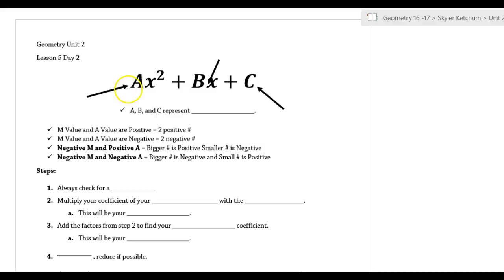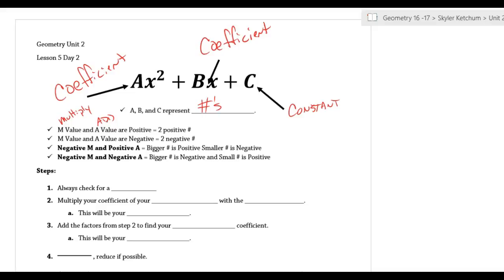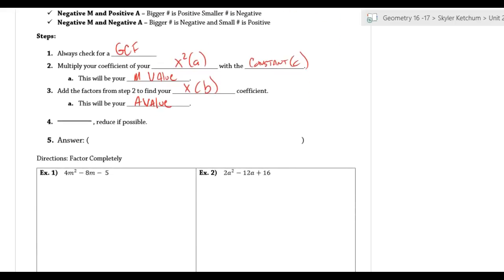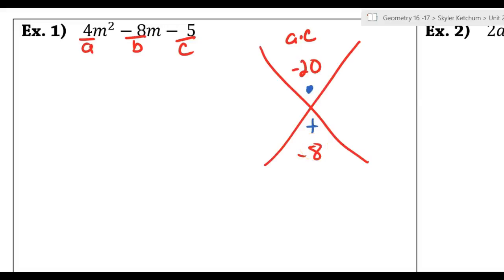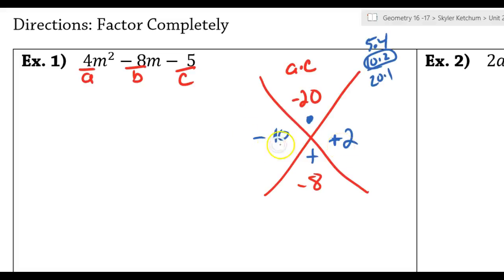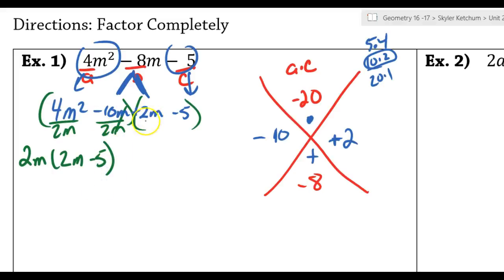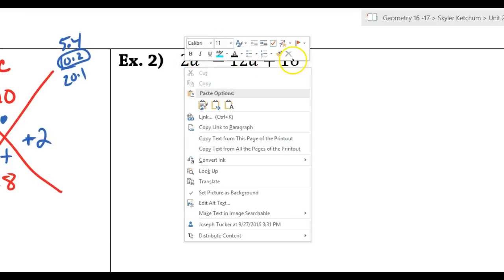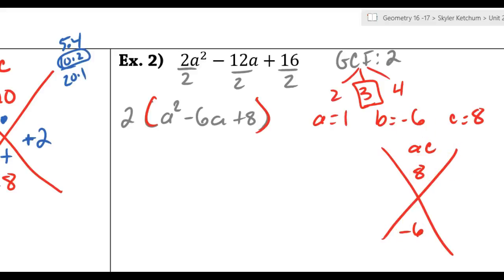Geometry Unit 2A lesson 6 Day 2 Part 1